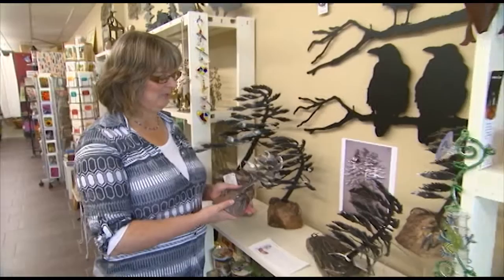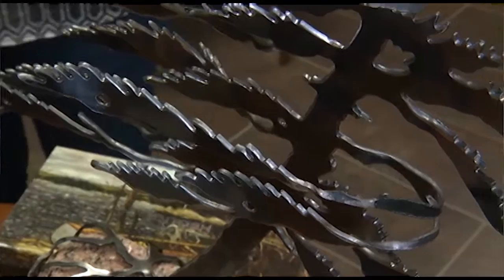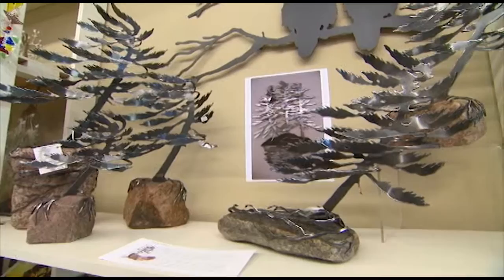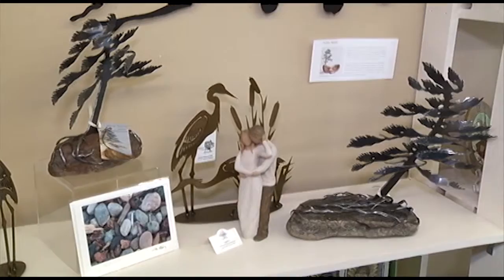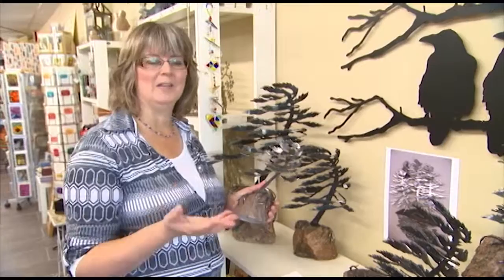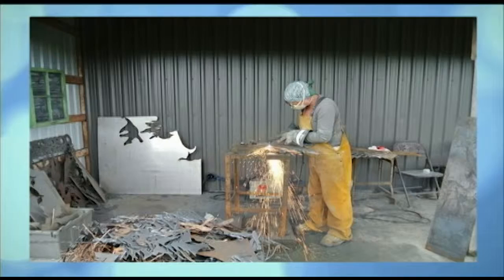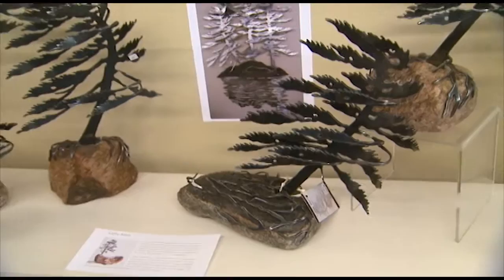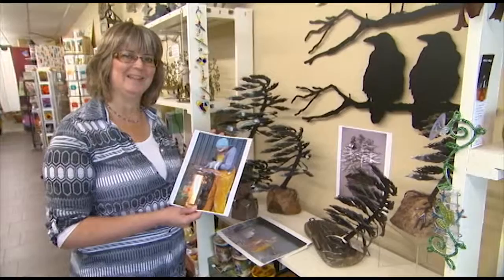Episode 76: Garden Gate - Cathy Mark artist (Nov 13, 2015)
Local artist, Cathy Mark makes stunning windswept trees from her studio in Little Britain.  These have been very popular items since we got our first order this spring.

Cathy uses beautiful granite rocks hand picked from her farm or hand hewn burls found in the wood.  Hand cut stainless steel trees are bent and shaped and finished and then attached to the rocks or burls to create one of a kind pieces of art for the home.

She also does a variety of other items including herons and wall pieces.

Stunning, unique pieces.